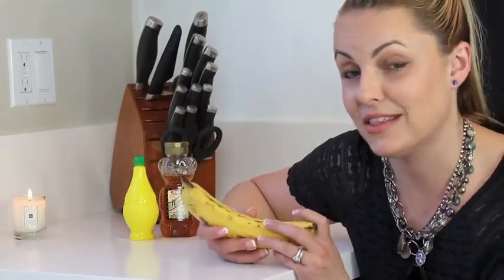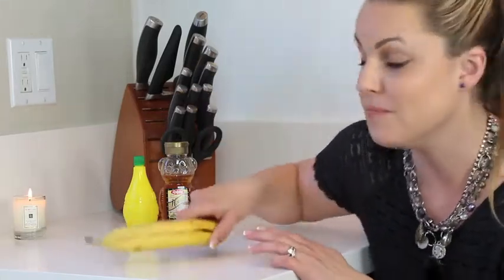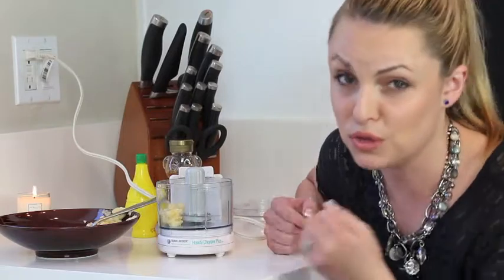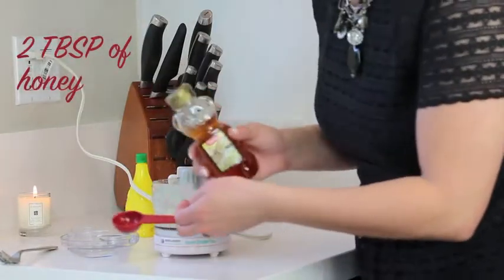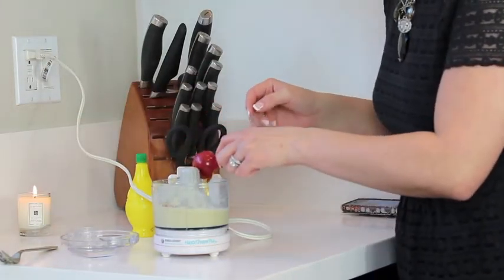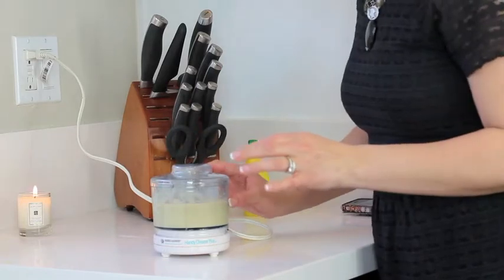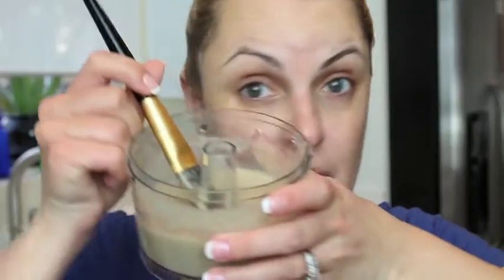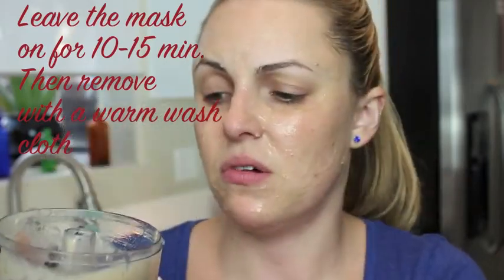DIY Face Mask Series- #2 Banana!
ellelearyartistry